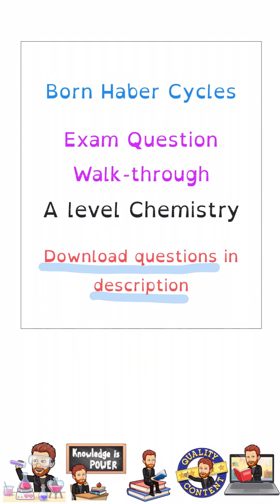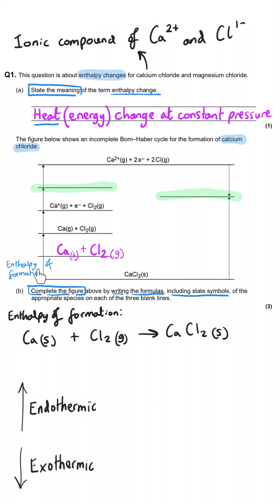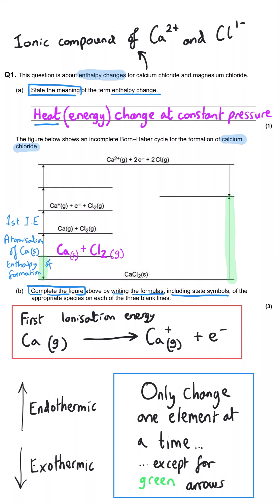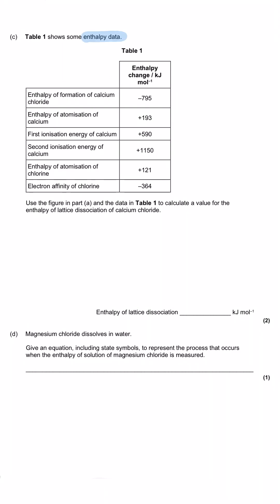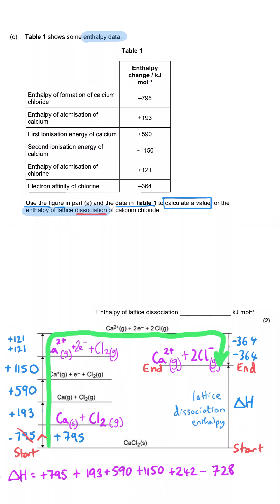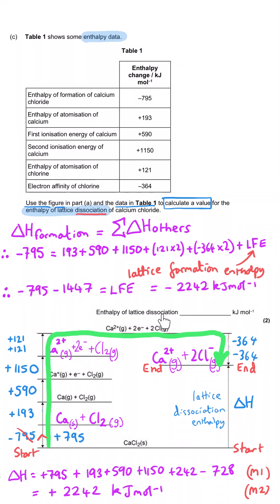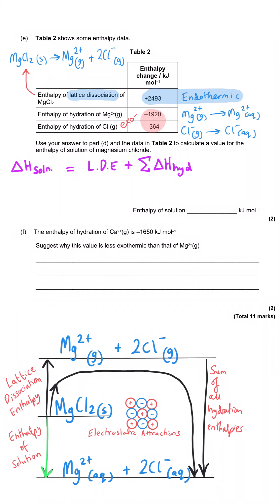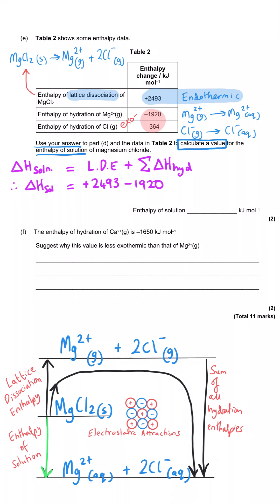Born Haber Cycles 2 | Thermodynamics | Exam Question Walkthrough | A level Chemistry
Born Haber Cycles. Exam Question Walkthrough.

00:28 Born Haber Cycles
05:34 Enthalpy Change Calculations
09:40 Enthalpy of Solution